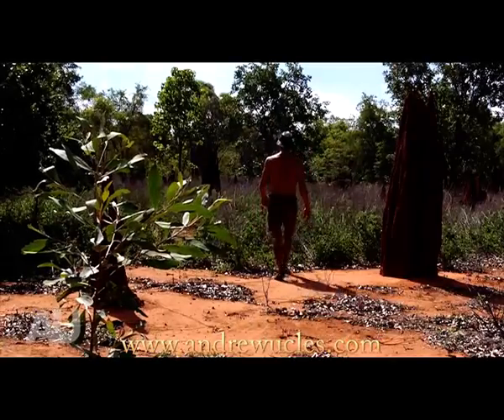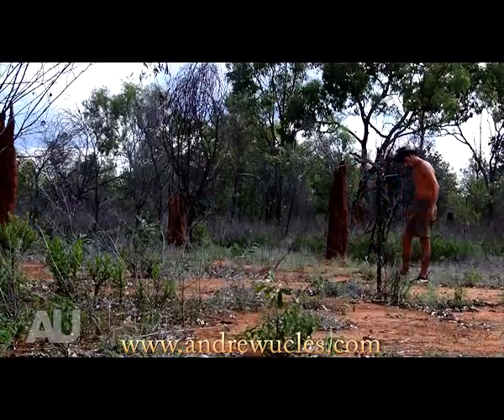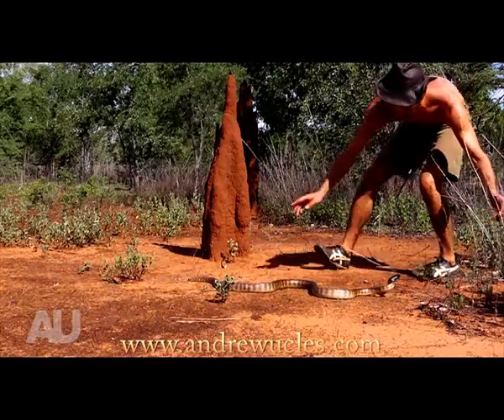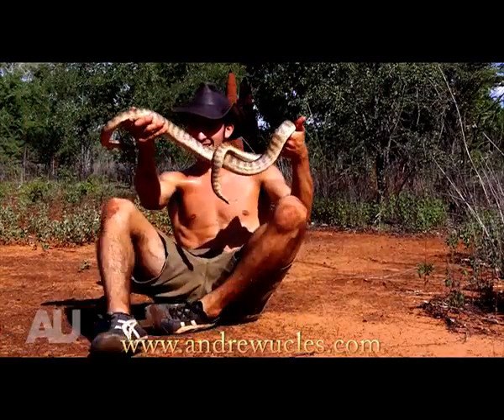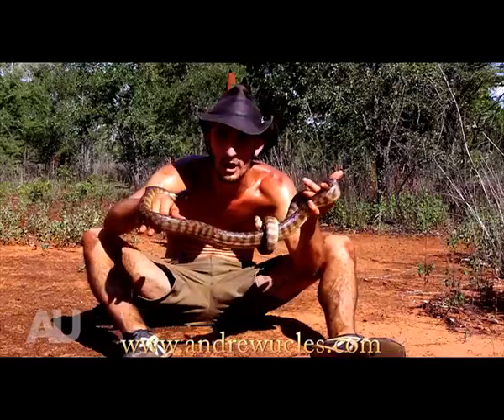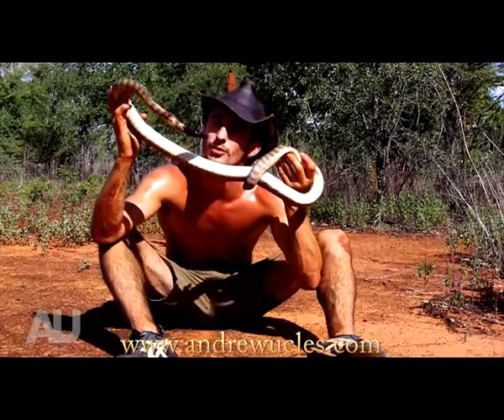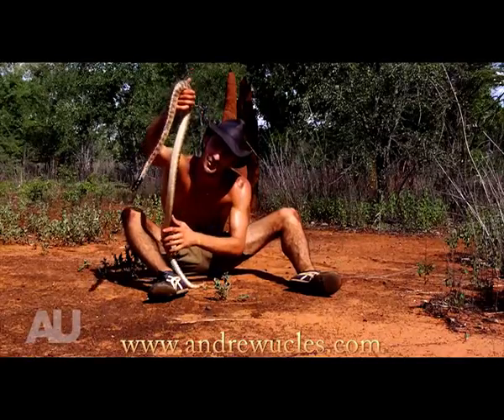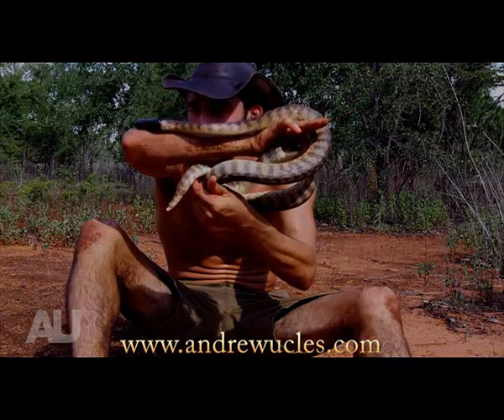Black Headed Python caught and shown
The black headed python is a harmless species of snake, they can sometimes be hard to find but with a keen eye out for snake tracks my efforts prove true to find one slithering along.

This Australian snake is found in the northern half of the country, these snakes are terrestrial and are often found among rocks and loose debris. When disturbed they hiss loudly but are unlikely to bite unless hunting prey. The black headed python is a strong swimmer and is a non-venomous snake, and are handled easily though will sometimes strike with a closed mouth.

[No animals within the following footage were harmed. The footage depicts animals being restrained and no intent has been made to injure, harm or stress the animal(s). All animals used within the following footage were released back into their natural state. Viewers should not attempt the following outtakes without the appropriate permits and review of the relevant legislation and industry professional assistance.]